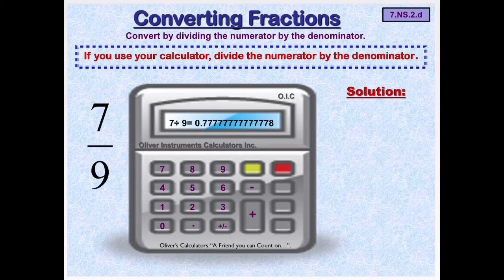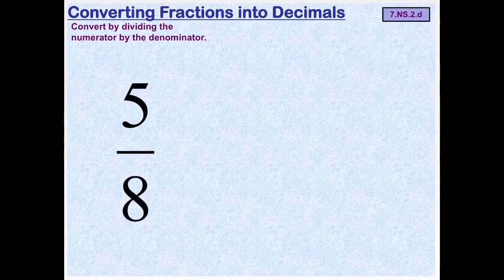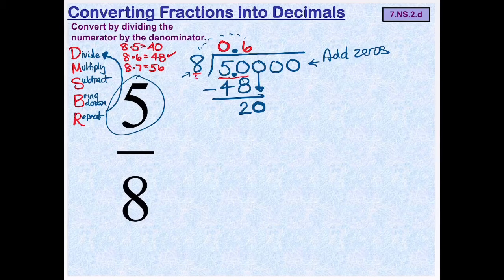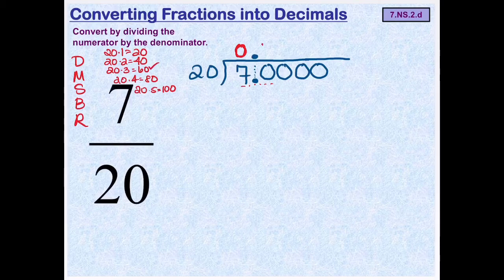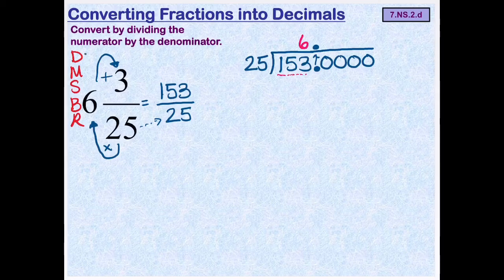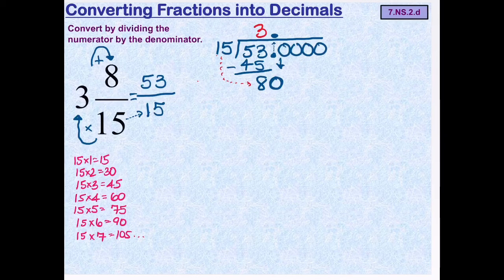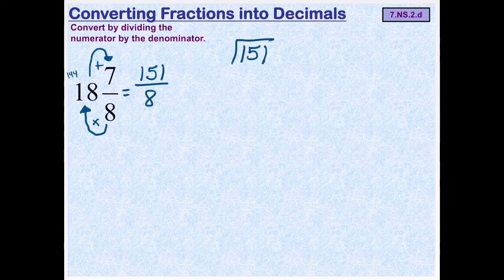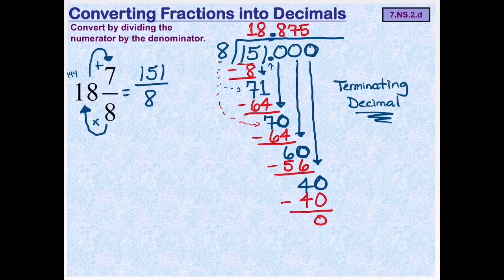Converting Fractions into Decimals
This lesson covers how to convert fractions into either terminating or repeating decimals. Although a calculator approach is discussed, more emphasis is made on being about to work out the arithmetic WITHOUT a calculator.